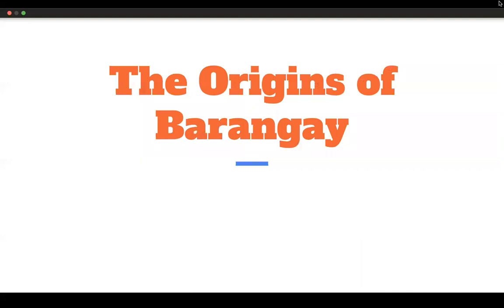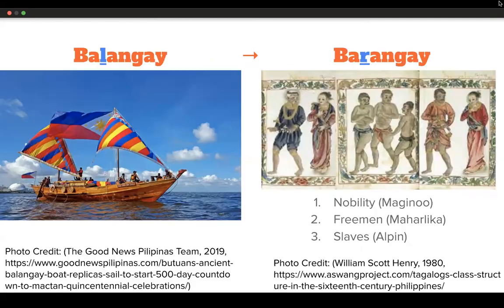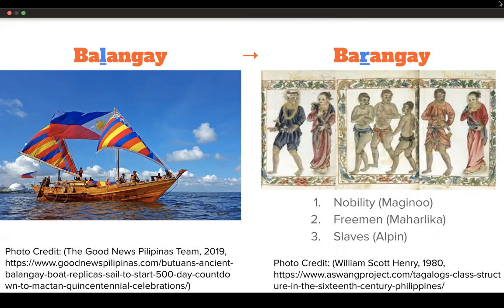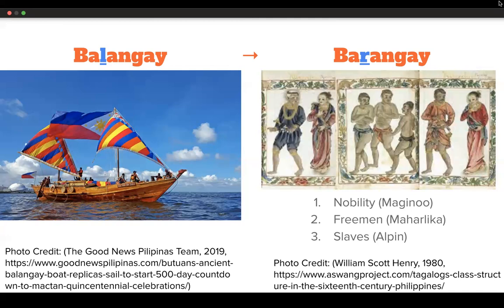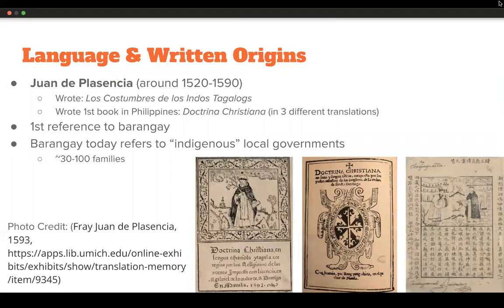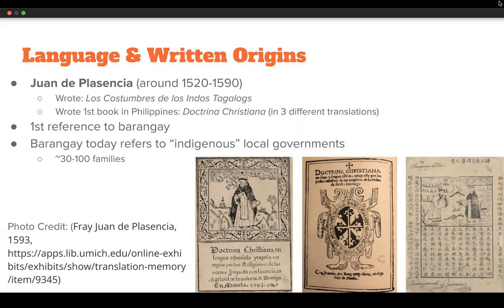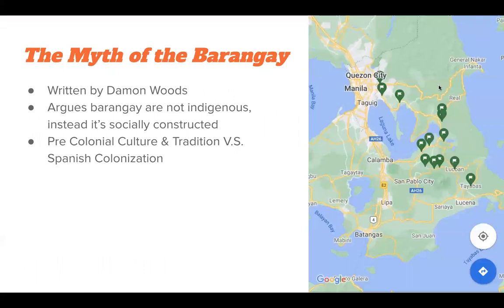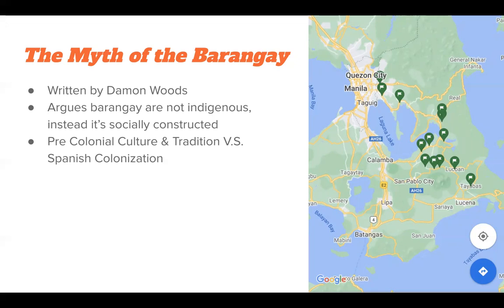Origins of the Barangay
Bibliography:

Scott, William H. Barangay: Sixteenth-Century Philippine Culture and Society. Quezon City: Ateneo De Manila University Press, 1994.

Woods, Damon L. The Myth of the Barangay and Other Silenced Histories. Quezon City: University of the Philippines Press, 2017.